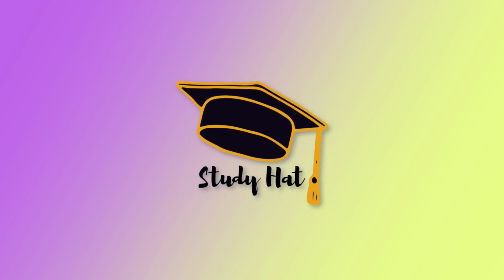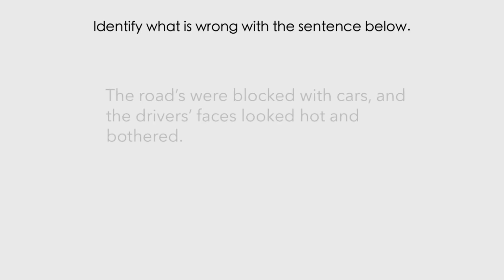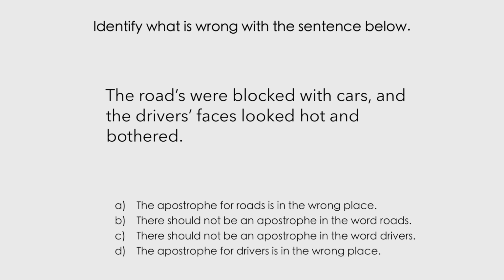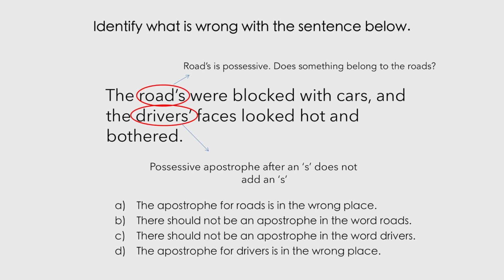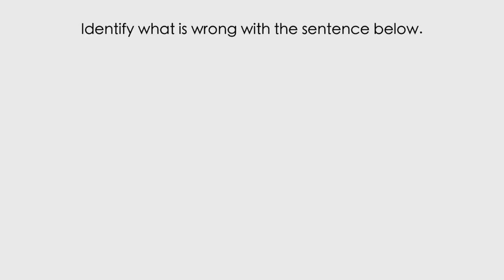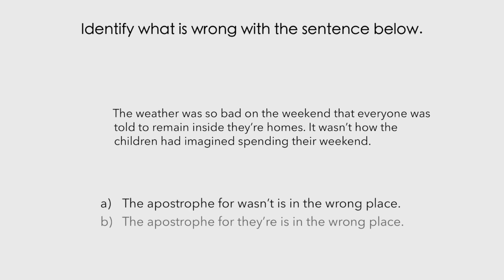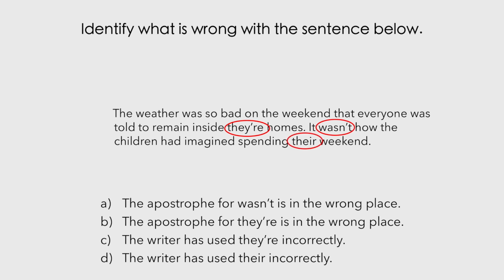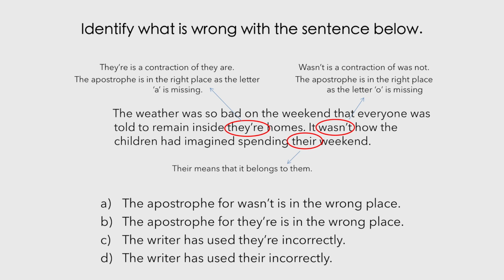Eleven Plus Proofreading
In today's video we'll be going through Proofreading which is a topic of Verbal Reasoning that has frequently come up during the 11+ exam.

Access our entire library of over 150+ Eleven Plus video lessons and resources below:

Other Resources:

This specific lesson covers the 7-9 Age group helping to build a foundation for earlier years building up to perhaps taking the 11+ exam or simply giving your child a good platform to work from as they move closer towards secondary school

If your child is taking the 11+ Exam then you want to avoid the biggest mistake that most parents make…

You see, parents play the game of guessing when it comes to helping their child with revision. Taking them to endless tutoring sessions, giving them piles books and worksheets to complete… Sound familiar?

What you need is a proven plan in place, one that clearly guides you step by step on the best practices for passing the 11+ Exam. No guessing games, simply pure facts on what’s worked for 1000’s of students at Study Hat.

And in today’s FREE online workshop I’ll be covering:

☑️ Why schools are drifting away from traditional textbooks in 2021 and what proven methods work right now to prepare for their upcoming test.

☑️ Exactly what to revise for the 11+. We’ll go over every single one of the subjects and break down what areas have commonly appeared in previous exams.

☑️ Key strategies for revising effectively and how to ensure your child's confidence when going into the exam.

☑️ How to get more done in less time.

We’re going to GIVE you a FREE copy of our in-depth A-Z Topic List that covers what you need to know for each and every subject!